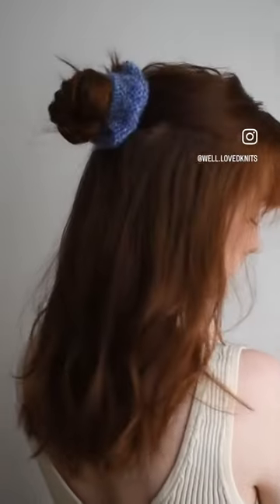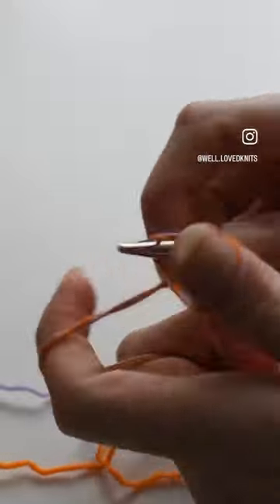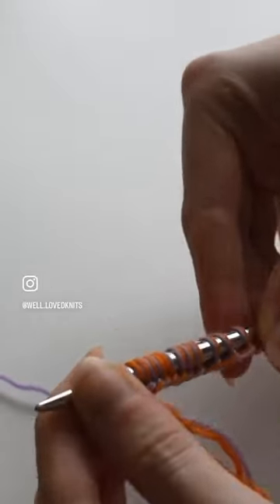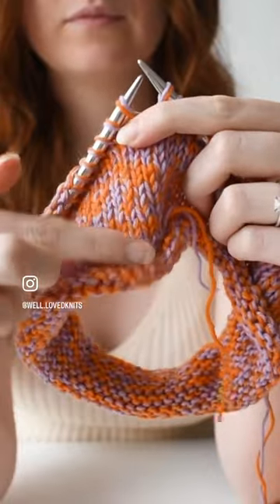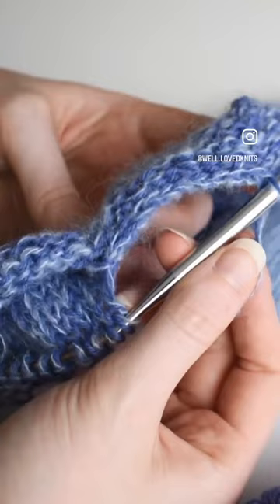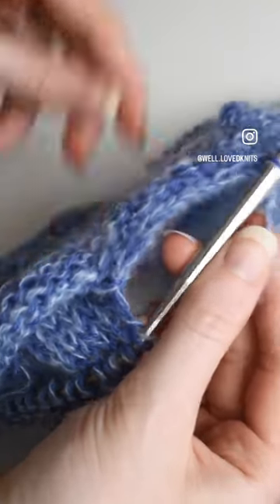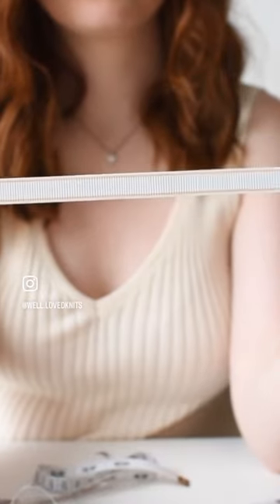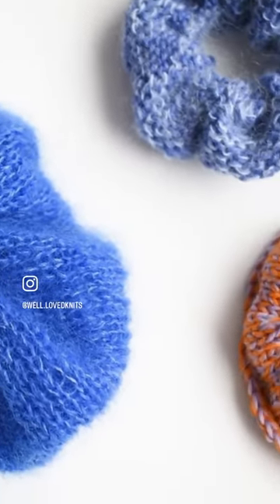How to knit a scrunchie